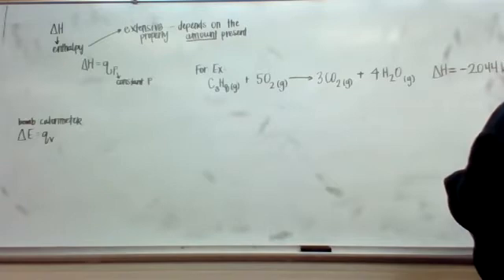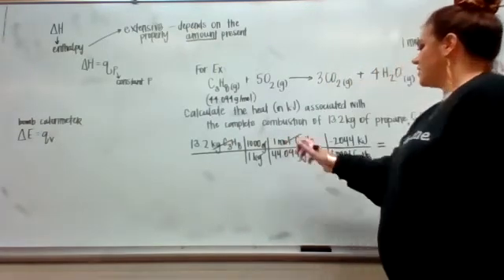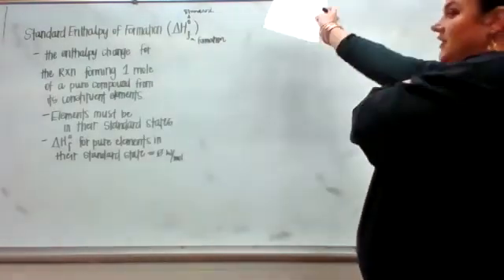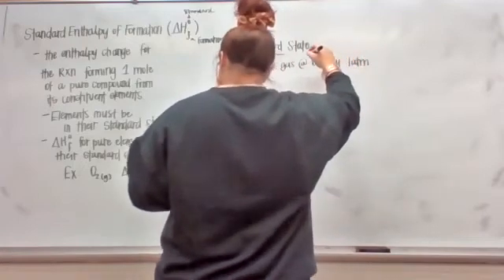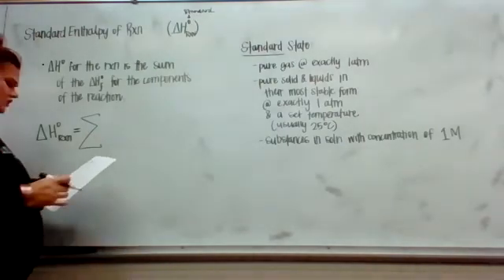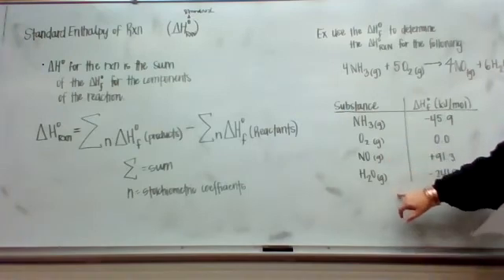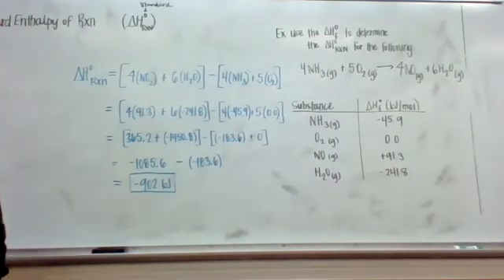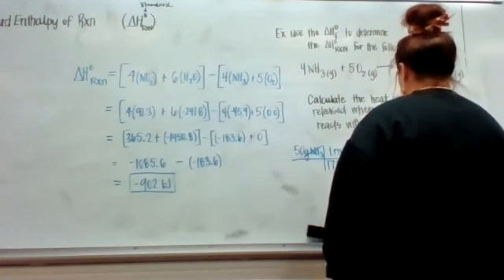Chapter 9 Part 5 (Thursday)